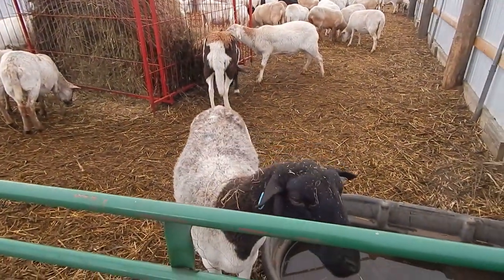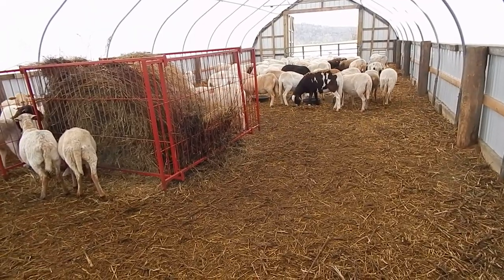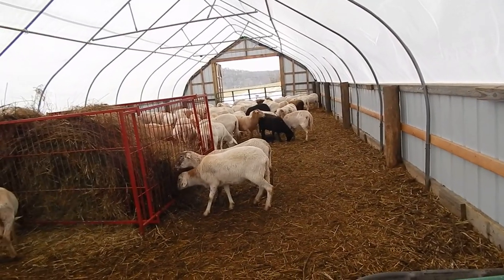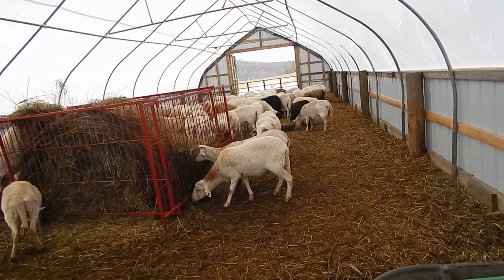Lambing Prep - Do We Have Everything We Need?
We are 15 days away from the official start of lambing! EEEKKKK!

We are so excited.  In this video you'll see what we have set aside and will be using everyday during lambing.

for the daily adventures!

If you enjoyed this video please subscibe, that is so helpful!